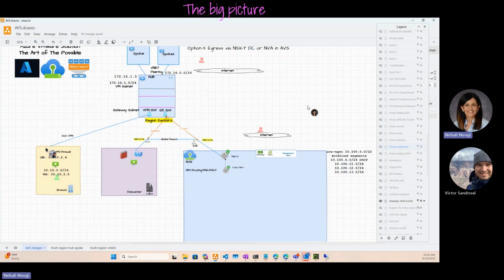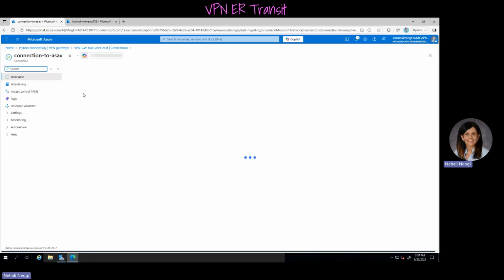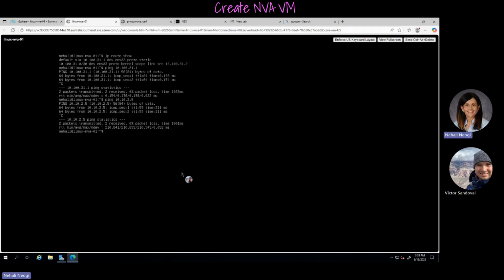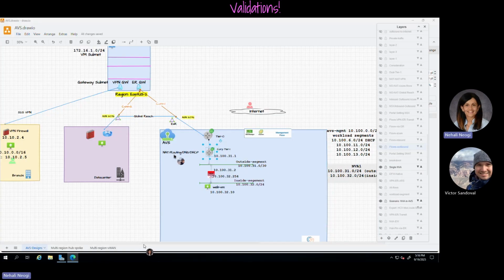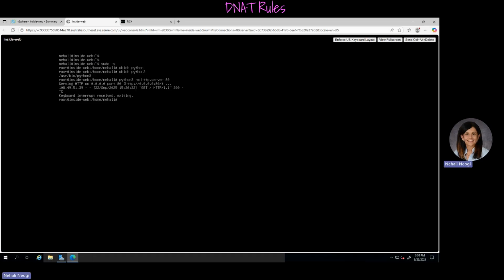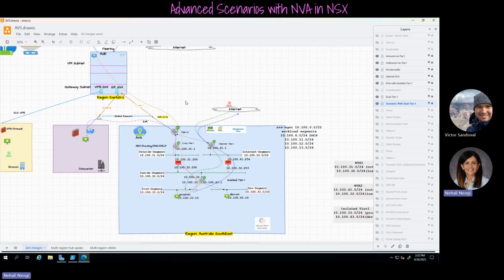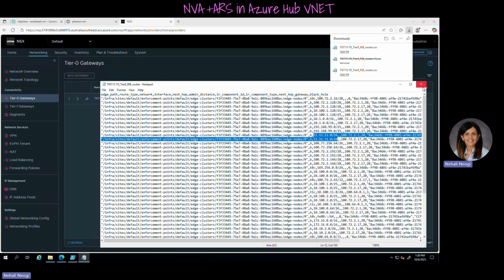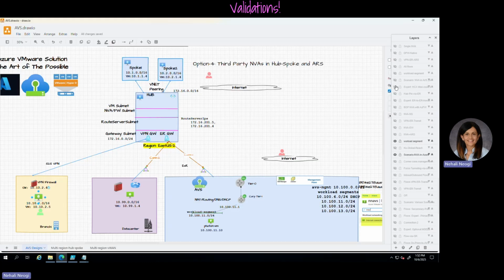(Part 3) Azure VMware Solution: Third Party NVAs (Advanced Scenarios)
In this video we cover scenarios focus on optimizing connectivity, security, and traffic inspection between on-premises environments, Azure VMware Solution, and Azure Virtual Networks. The scenarios include:, Network Virtual Appliance (NVA) in Azure Virtual Network: Deploys third-party firewall NVAs in a hub VNet for detailed traffic inspection, suitable when ExpressRoute Global Reach isn’t used, Outbound Traffic with NSX-T or NVAs: Uses NSX-T Data Center or NVAs within AVS for traffic inspection, supporting NSX-T features or BYOL NVAs and Non-Microsoft Firewall Solutions with Route Server: Integrates third-party firewalls with Azure Route Server to manage traffic between AVS, on-premises, and Azure VNets for complex routing needs.

Chapters:
00:00:00 Welcome and Introductions
00:01:18 The big picture
00:06:08 NSX Distributed Firewall (DFW) in NSX
00:13:01 Architecture Overview: Third Party NVA in AVS
     00:15:49 VPN-ER Transit with ARS
00:19:42 Connect Using SNAT
     00:20:37 Create NSX Segments
     00:23:43 Create NVA VM
     00:37:44 Deploy Web VM
     00:42:28 Tier-1 Static Route
     00:44:35 Enable IP forwarding on linux NVA
     00:46:35 Validations
00:49:44 Connect with Public IP NSX Edge
    00:55:11 Outbound using SNAT on Tier-1
    00:57:49 NO-NAT Rule for Private Traffic on Tier-1
    01:01:34 DNAT Rule on Tier-1
    01:05:25 Inbound via Azure Application Gateway
01:09:04 Advanced Scenarios in NSX (With Victor!)
01:27:17 Default Route from Azure
    01:27:17 NVA+ARS in Hub VNET
    01:41:43 Validations
01:51:12 Closing thoughts and Azure documentation links
01:51:54 Thank you!

Moments
01:23:27 Deploy Second Tier-1
01:34:15 Download NSX Tier-0 Route table